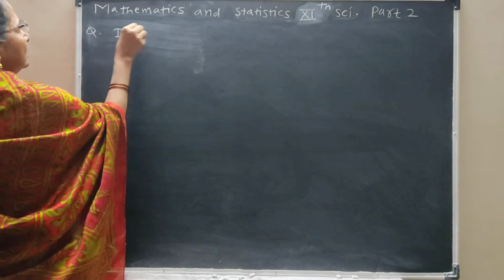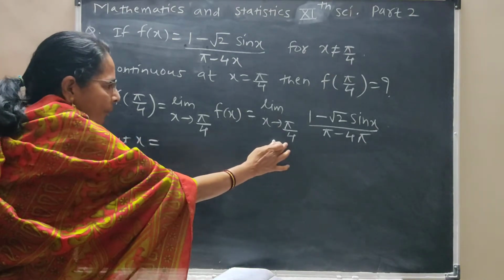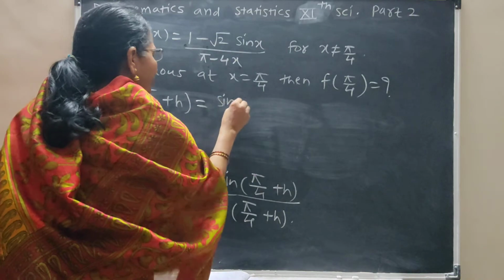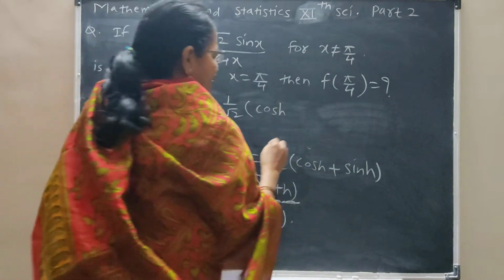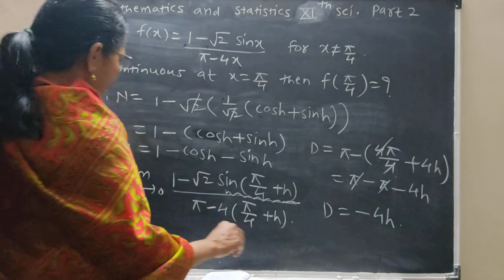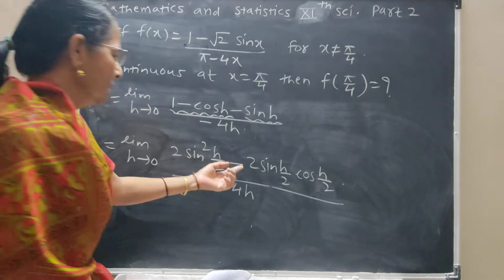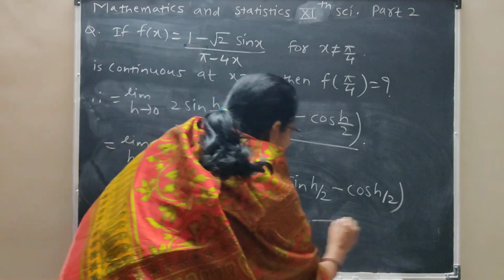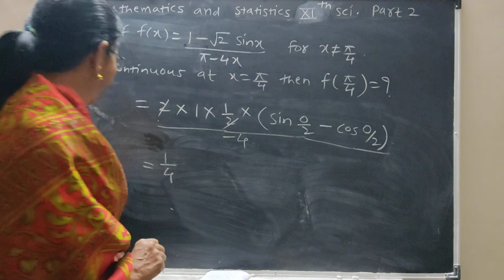Continuity-9,11thSci,HSC Board ,New Syllabus,2020